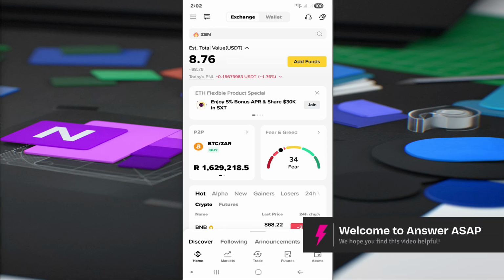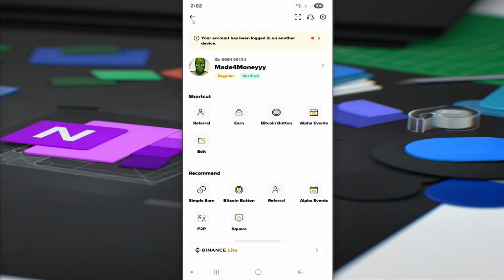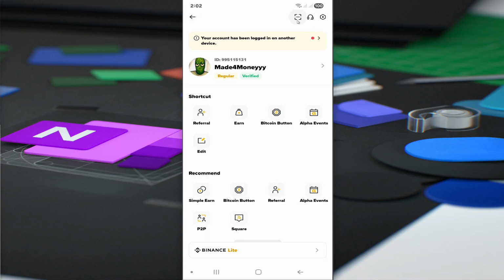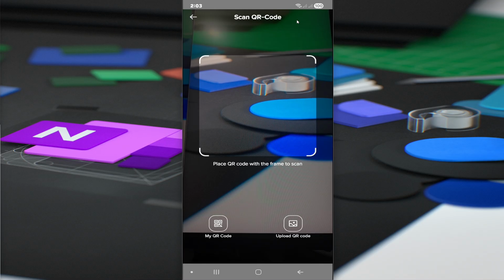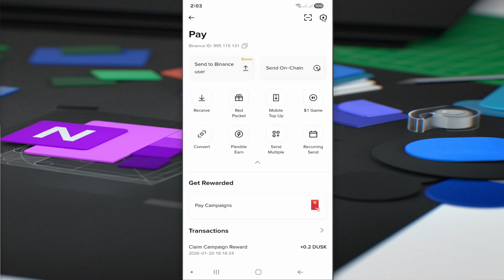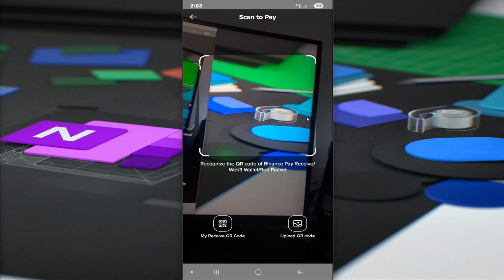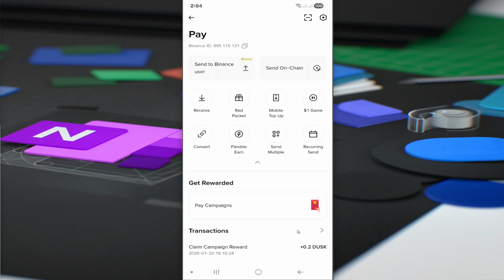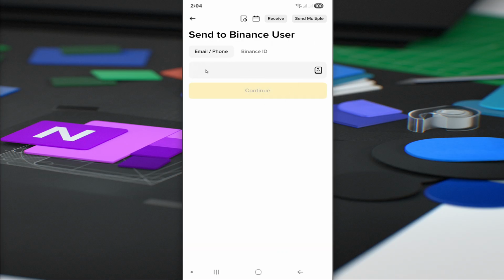How to PAY WITH BINANCE QR CODE (Step by Step) 2026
This guide will show you how to make payments using the Binance QR code system, a quick and secure method to handle transactions. Please consider liking the video and letting us know if you have any comments, ideas or questions, we really appreciate any feedback! We have plenty of other tutorials on our channel so come and see if we can help you with anything else :)